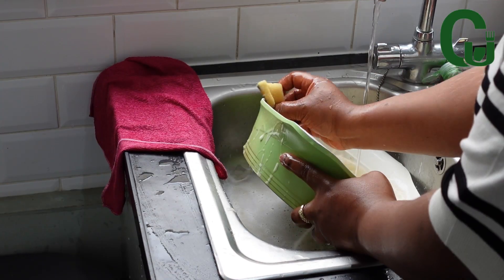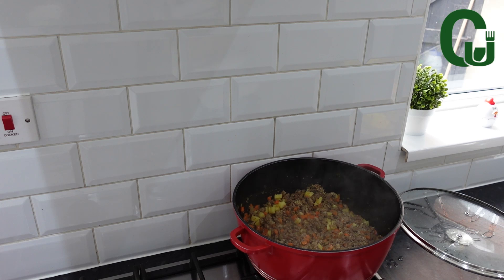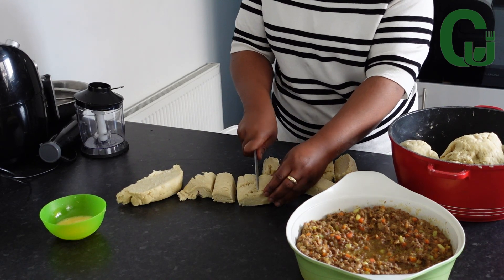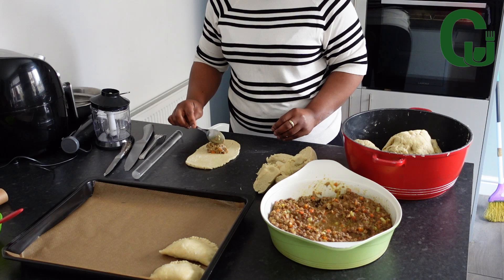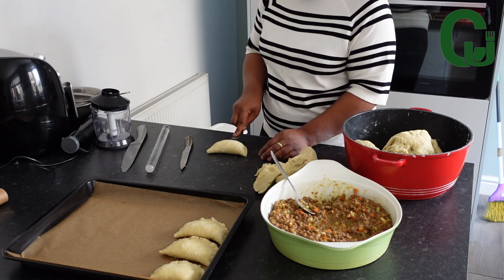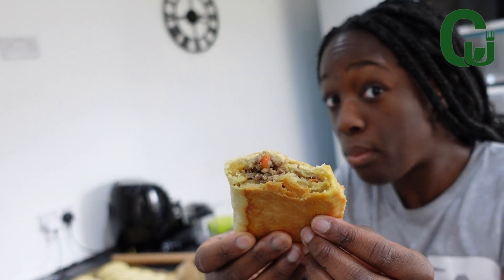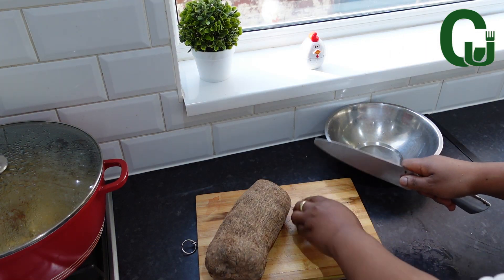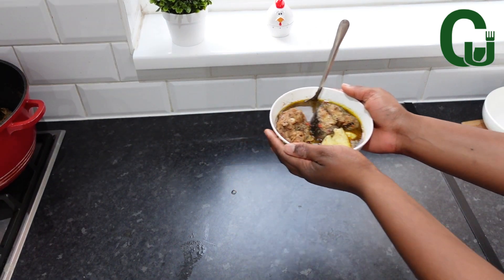My Duty As A Submissive Wife & Mom - Chinwe Uzoma Kitchen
Hello Lovelies, welcome back to another vlog. In today's video, I will be showing you my lifestyle as a submissive wife and mom of 4. Watch the video till the end for some inspiration from my busy life.

other channels